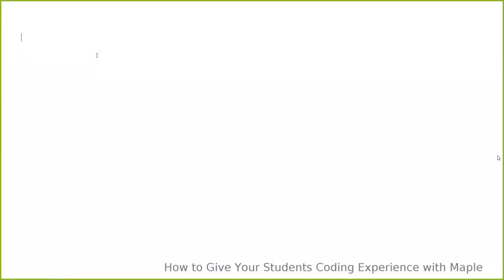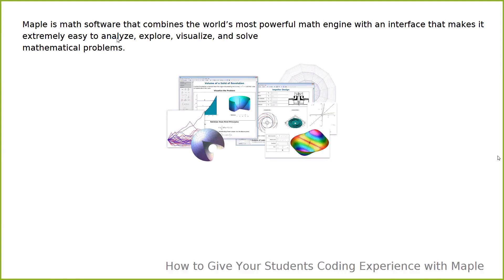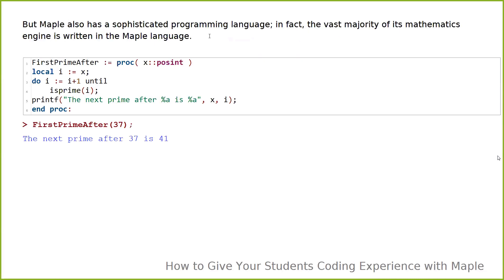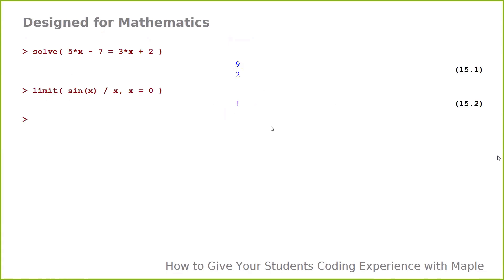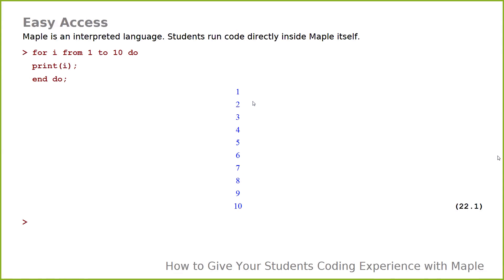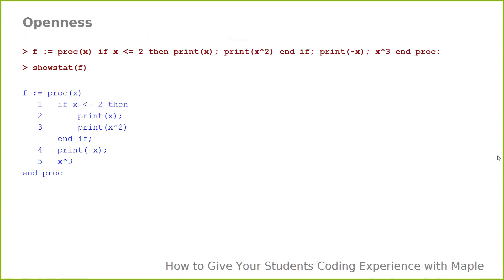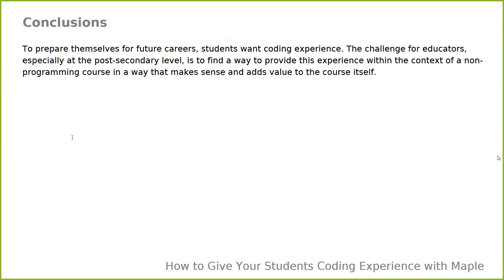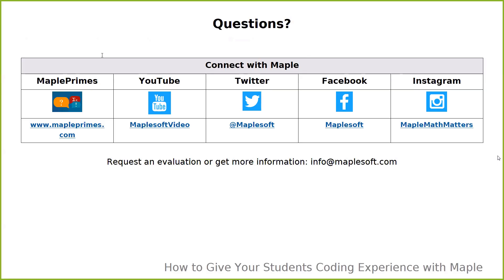How to Give Your Students Coding Experience with Maple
More and more, students are looking for coding experience even when they are not studying computer science. But in a post-secondary institution, how do you give your students the opportunities they need when they aren’t taking a programming course? And how to you do it in a way that supports their overall learning, not detracts from it?

One answer is Maple.

In this webinar:
• Discover how to provide students with coding experience in a way that supports their overall learning
• Learn what makes the Maple language a good choice for your students